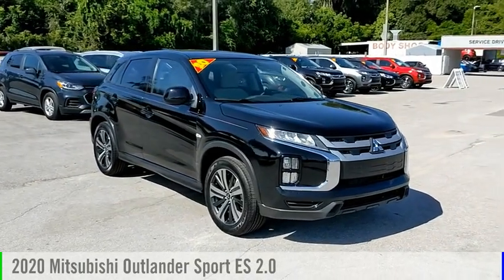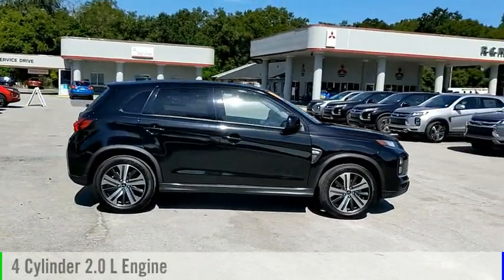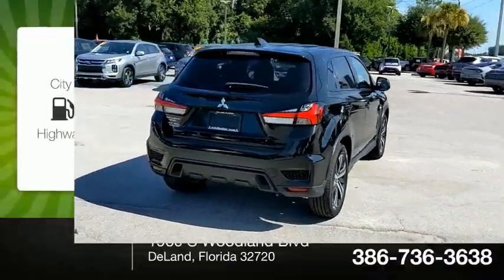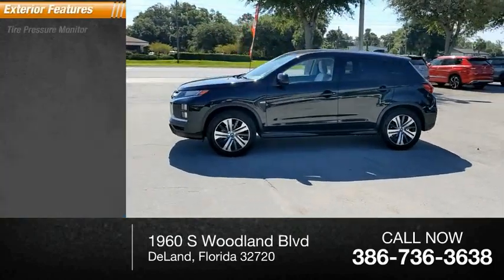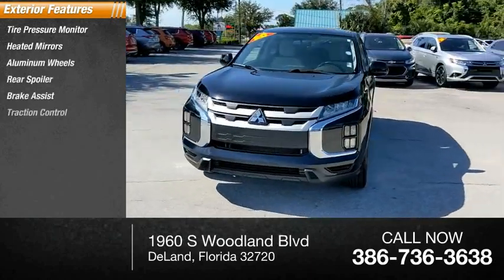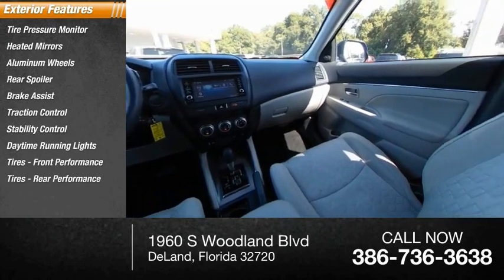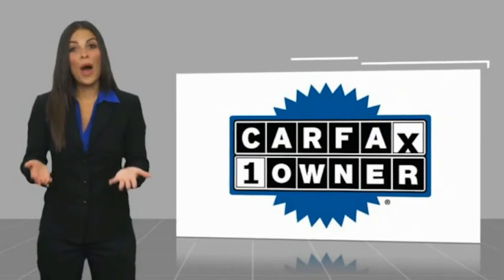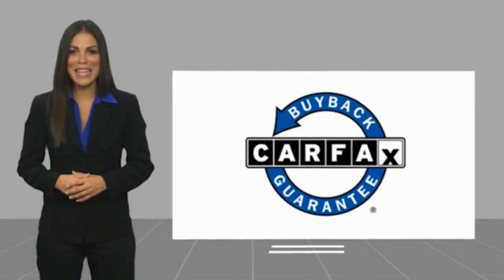2020 Mitsubishi Outlander Sport LU002299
2020 Mitsubishi Outlander Sport ES 2.0

7.0 DISPLAY AUDIO, LED LOW & HIGH BEAM HEADLIGHTS, LED DAYTIME RUNNING LIGHTS, LED TAIL LIGHTS, 18 2 TONE ALLOY WHEELS, REARVIEW CAMERA, BLUETOOTH WIRELESS TECHNOLOGY, AUTOMATIC CLIMATE CONTROL, REMOTE KEYLESS ENTRY, ELECTRIC POWER STEERING, BODY-COLORED BUMPERS & OUTSIDE DOOR HANDLES, WHEEL ARCH MOLDINGS, BODY-COLORED HEATED POWER SIDE MIRRORS, REAR PRIVACY GLASS, ROOF CARRIER PLUG-IN ACCOMMODATION, ROOF SPOILER, SHARK FIN ANTENNA, TEMPORARY SPARE, COLOR MULTI-INFORMATION DISPLAY HIGH-CONTRACT METERS, DUAL SUNVISOR VANITY MIRRORS, 6-WAY ADJUSTABLE DRIVER SEAT, 4-WAY ADJUSTABLE PASSENGER SEAT, FABRIC SEATING SURFACES, 60:40 REAR SEAT FOLDING FUNCTION, TILT & TELESCOPIC STEERING WHEEL, SOFT-TOUCH UPPER INSTRUMENT PANEL & DOOR TRIM, CHROME INNER DOOR HANDLES, SATIN GRAY WINDOW SWITCH PANELS, CARBON-STYLE AUDIO PANEL, GLOSS BLACK SHIFT PANEL, HD RADIO, STEERING WHEEL AUDIO & PHONE CONTROLS, ECO INDICATOR, MICRON AIR FILTRATION, POWER WINDOWS W/ DRIVER AUTO UP/DOWN, 12V POWER OUTLETS, ANTI-LOCK BRAKING SYSTEM (ABS) W/ ELECTRONIC BRAKE FORSCE DISTRIBUTION (EBD) & BRAKE ASSIST, ACTIVE STABILITY CONTROL (ASC), HILL START ASSIST (HSA), TIRE PRESSURE MONITORING SYSTEM (TPMS), SIDE CURTAIN AIRBAGS, FRONT SEAT-MOUNTED SIDE AIRBAGS, DRIVER KNEE AIRBAG, ADVANCED DUAL-STAGE FRONT AIRBAGS, ADJUSTABLE FRONT-SEAT SHOULDER BELT ANCHORS, THREE-POINT SEATBELTS W/ PRETENSIONER FOR FRONT SEATING POSITIONS, ANTI-THEFT ALARM SYSTEM, ANTI-THEFT ENGINE IMMOBILIZER.WE DELIVER ANYWHERE, IN STOCK NOW. Labrador Black Metallic 2020 Mitsubishi Outlander Sport 2.0 ES FWD CVT 2.0L I4 SMPI DOHC 16V LEV3-ULEV70 148hp NO PHOTOBOOTH HERE, ONLY REAL PICTURES. ** PRICE INCLUDES OUR COMPLIMENTARY LIFETIME ENGINE WARRANTY, and A FREE CARFAX vehicle History Report. This Vehicle PASSED OUR MULTI-POINT SAFETY INSPECTION, WE SMART PRICE OUR INVENTORY, OUR BEST PRICE IS UP FRONT- NO NEGOTIATIONS NECESSARY. PLUS, OUR SALES STAFF IS NON-COMMISSIONED. WHICH MEANS, NO PUSHY SALESMAN. IT'S A VERY FRIENDLY ATMOSPHERE. You deserve a No-Bully car buying Experience. Used Cars may not have Second set keys, floor mats, or owner's manual. We will be happy to obtain extra one's for you at our Dealer cost. Please review features and Options, dealer not responsible for 3rd party description errors. RC Hill Mitsubishi 1960 S. Woodland Blvd.